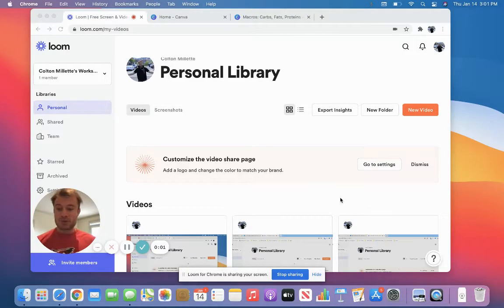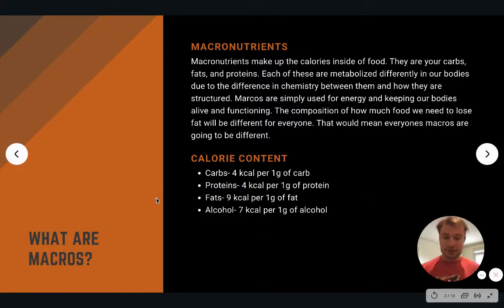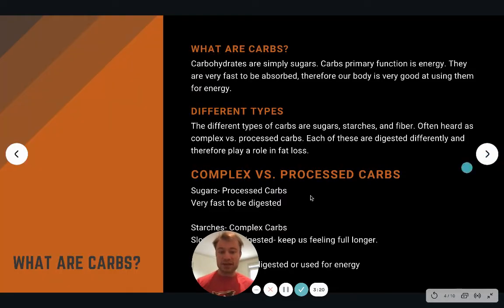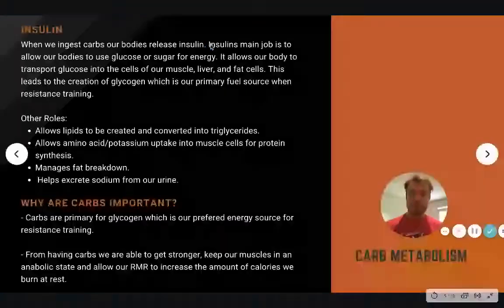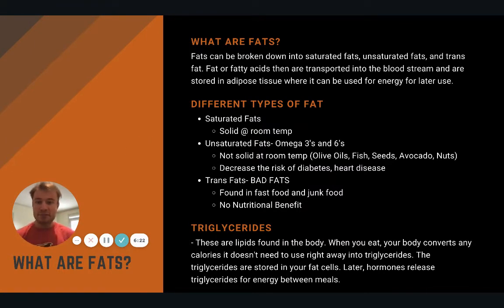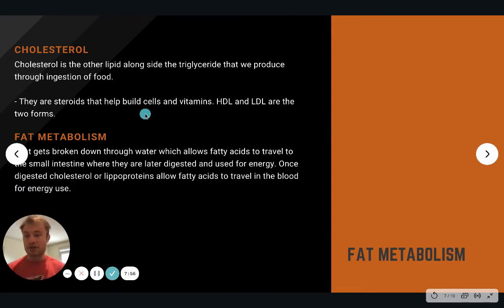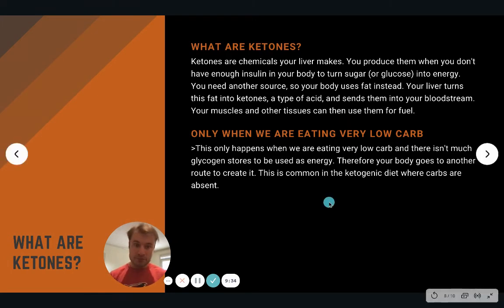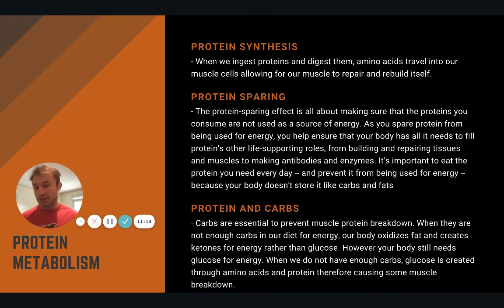Macros PT. 2